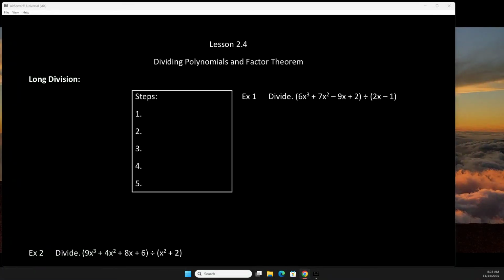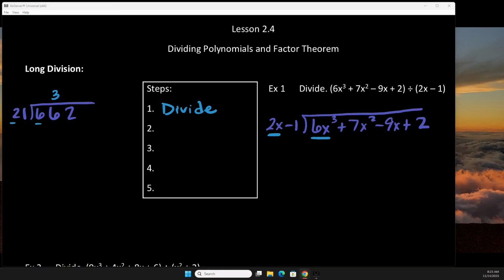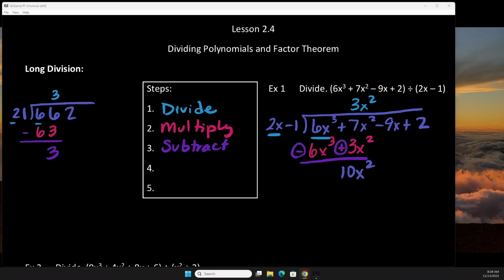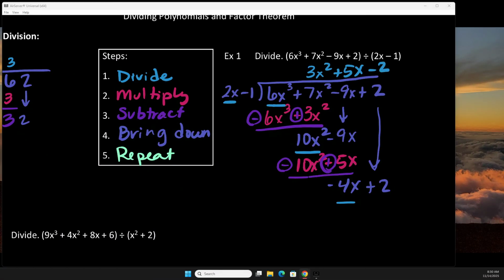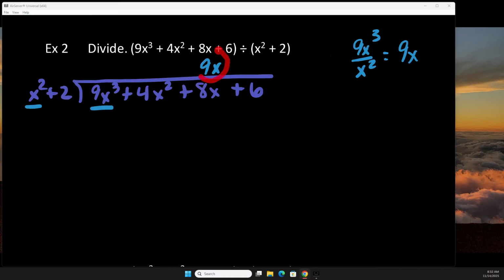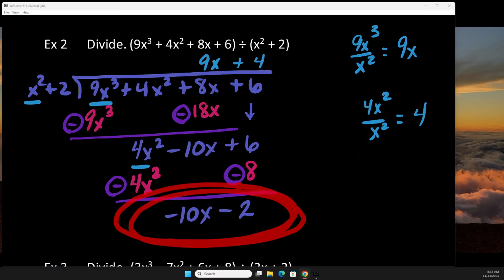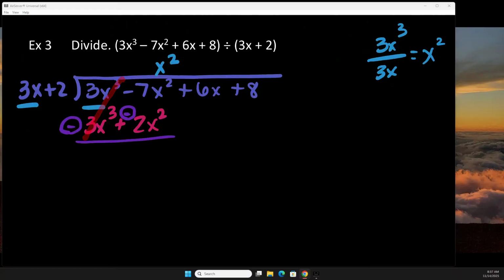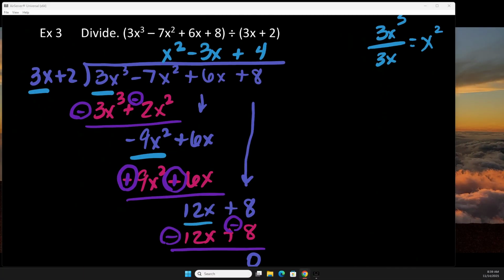Lesson 2.4 (day 1) Long Division